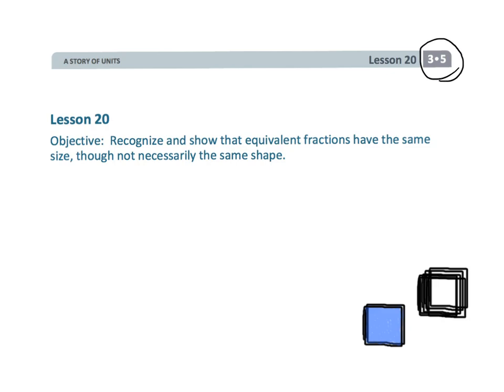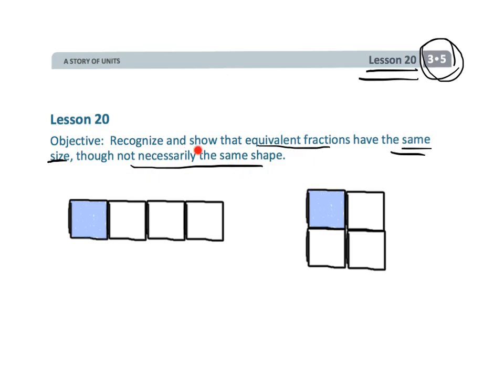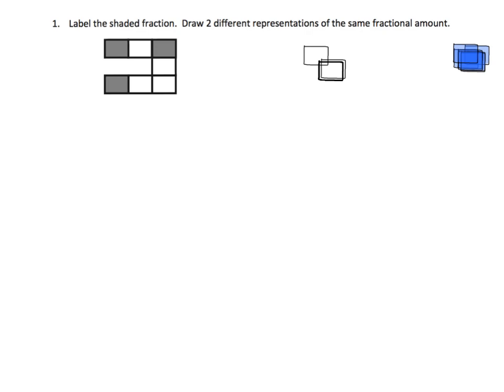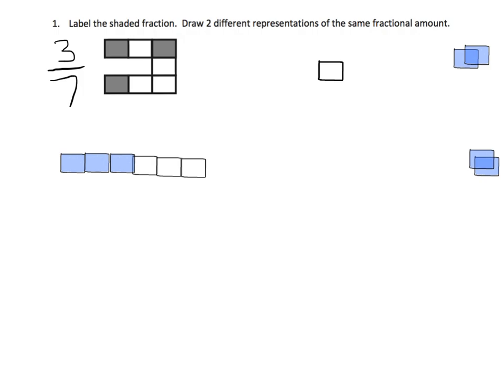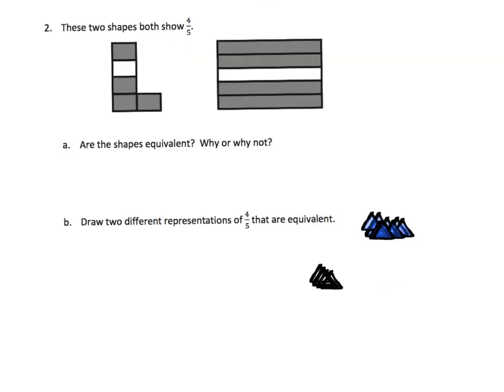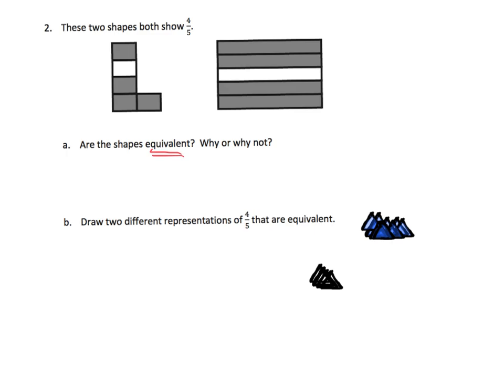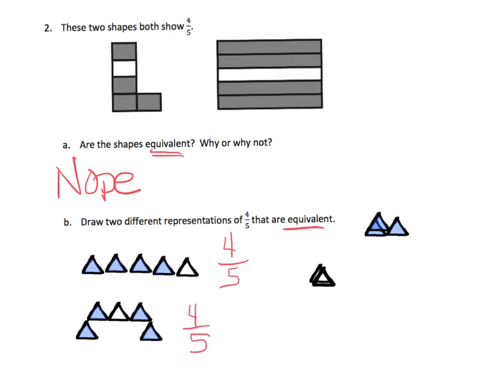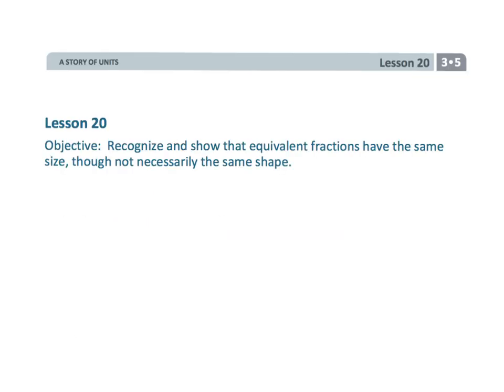Eureka Math Grade 3 Module 5 Lesson 20